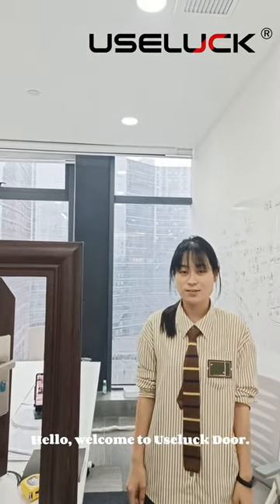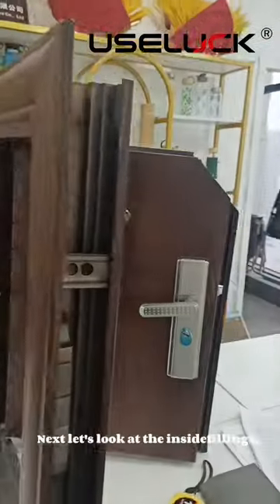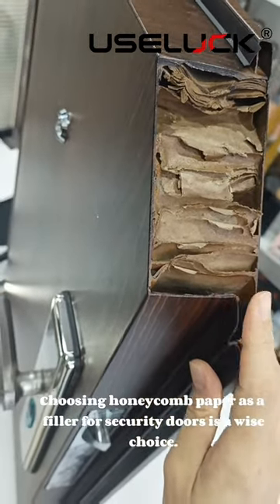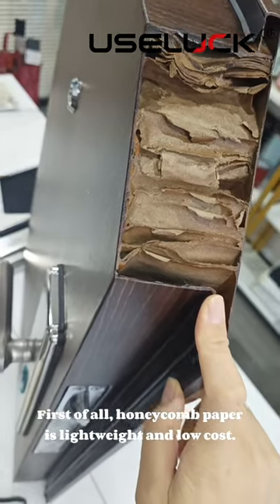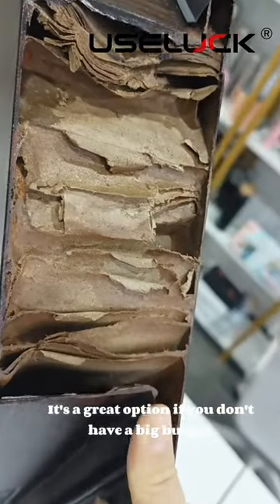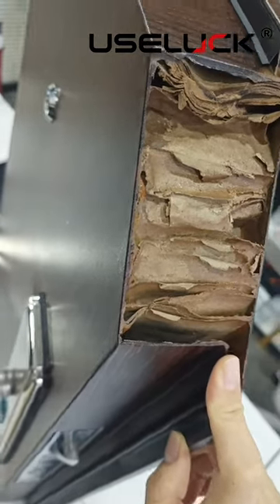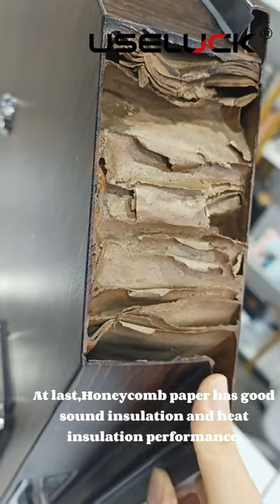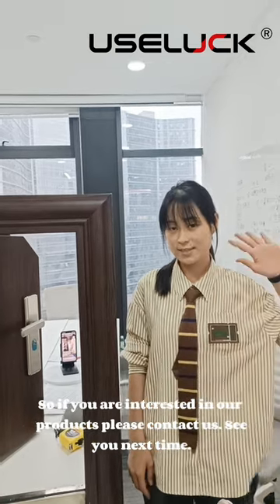Filling of security doors - Honeycomb paper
Filling of anti-theft doors - Honeycomb paper

Yongkang Hongyuan USELUCK DOORS is located in Yongkang City, Zhejiang Province , the city of the China Science and Technology Hardware Center. Established in 2009 with covered 80000 square meters of the standard workshop with more than 500pcs  experienced and professional staff. We are one of the large-scale manufacturers of security, steel, interior, and armored doors in Yongkang.
After several years of exploitation and management, our company has rapidly developed into a modern enterprise that integrates scientific research, design, manufacture, and sales. We imported a series of advanced product lines, such as spray_ automation (USA) and door planet _ automation (Korea). We have more than 10 series and 200 kinds of products with an output of 600,000 pieces of security doors per year.